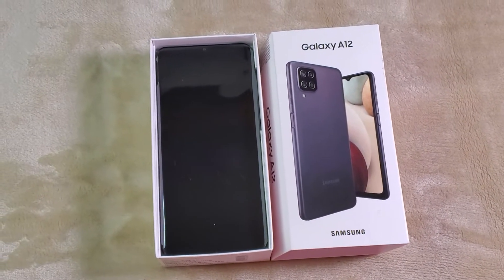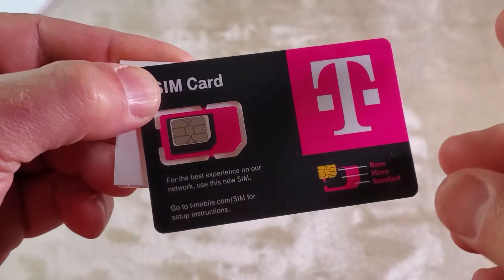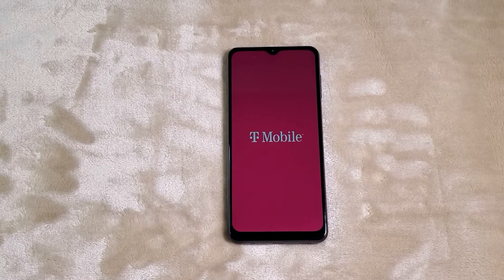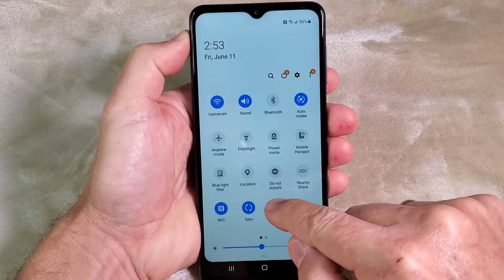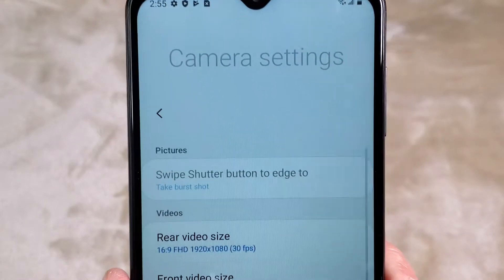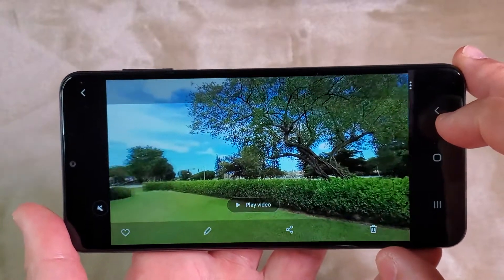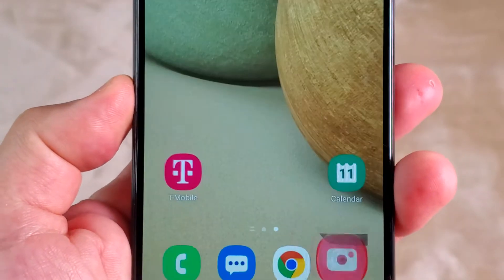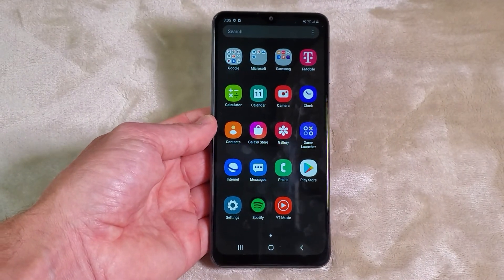Samsung Galaxy A12 5G Review, June 2021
Samsung Galaxy A12 5G Review, T-mobile, June 2021

Samsung Galaxy A12
Poetic Revolution Case Review for Samsung Galaxy A12
Poetic Guardian Case Review for Samsung Galaxy A12

0:00 intro
0:41 What's included
1:28 Phone outside features
2:19 First Boot
2:58 Specifications
4:04 Camera specs
5:25 Camera Test
7:34 Conclusion